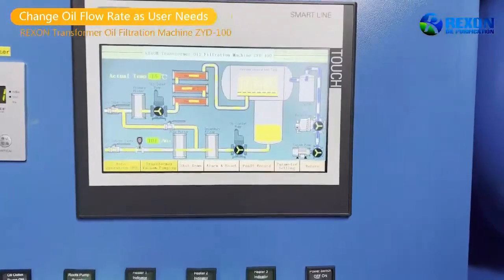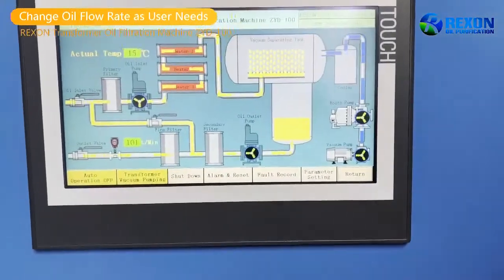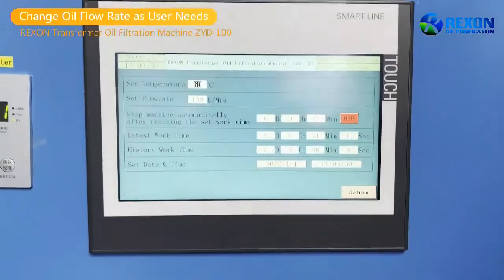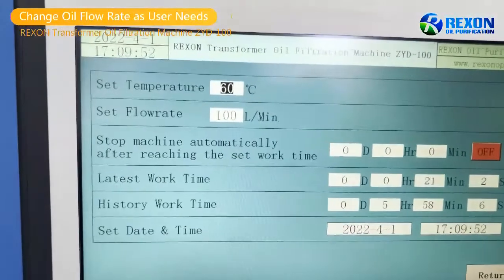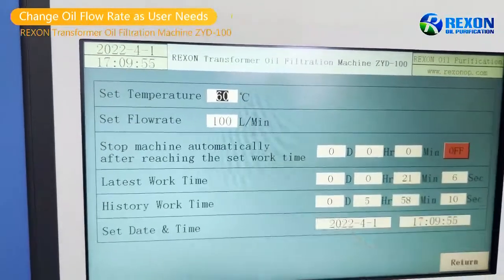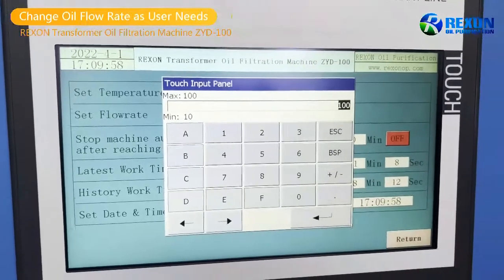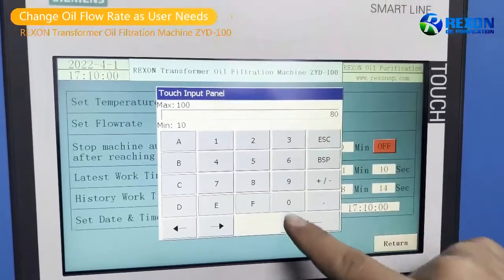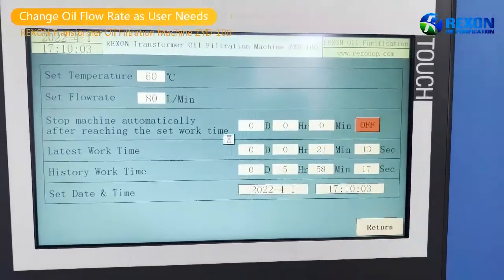Oil Flowrate Conversion Function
Our REXON oil purifier machine can be equipped with this oil flowrate conversion function, and customers can change the machine oil flowrate on the PLC touch screen as wish. Please see the following video for the operation method.